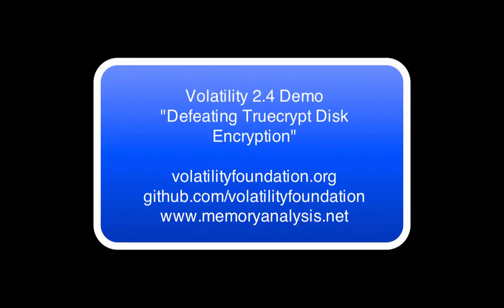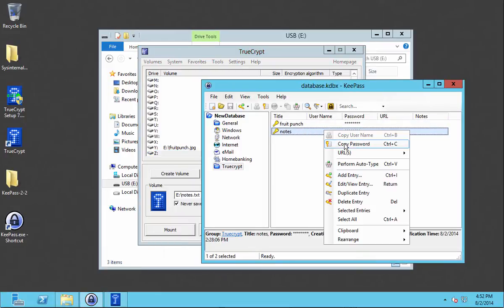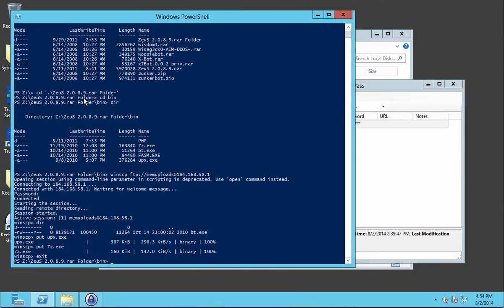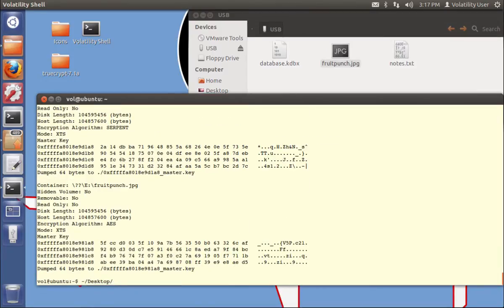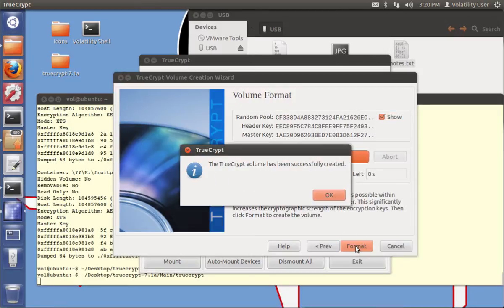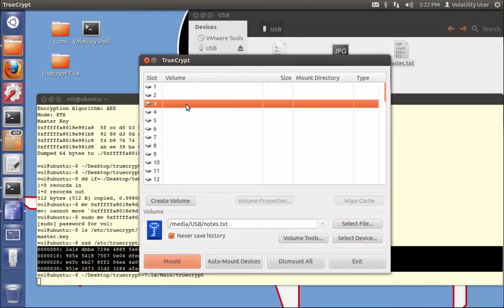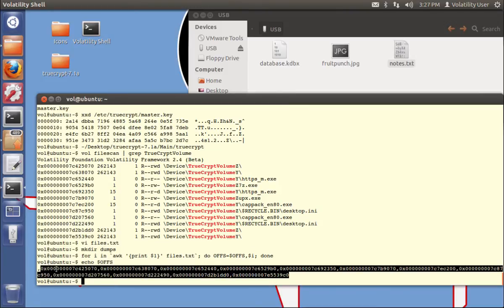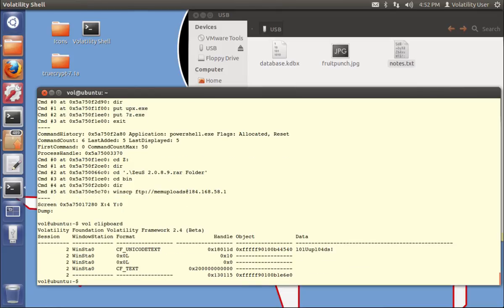Volatility 2.4 at Blackhat Arsenal "Defeating Truecrypt Disk Encryption"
This video shows how to recover Truecrypt passphrases and master keys from memory samples using Volatility 2.4. It also covers how to analyze suspect activity through command shell history and clipboard contents.

Text to speech narration:

This video shows how to use Volatility’s new true crypt plugins to defeat disk encryption on suspect computers running 64-bit windows 8 and server 2012.

The suspect accesses a USB stick with a key pass database and two true crypt file containers. He unlocks the key pass database.

He begins to mount the first true crypt volume, fruit punch.jpg.

The true crypt passphrase is retrieved from key pass. Note that the user explicitly enables password caching.

The second volume, notes.txt is then mounted in the same way. However, this time, password caching is not enabled.

As you can see, both volumes contain exploit files and payloads, including the zeus source code. The suspect opens power shell and uses win SCP to transfer several executable files to a remote FTP server.

The FTP password is also retrieved from the key pass database and placed into the clipboard.

At this time, we suspend the virtual machine to simulate capturing the suspect computer’s memory.

Now, we insert the seized USB stick into our analysis machine and prepare to analyze the memory sample with Volatility.

Our first plugin is true crypt passphrase, which extracts the cached credentials quickly, but only for the first volume that the suspect mounted.

On the other hand, true crypt master finds the master keys of all mounted volumes and also shows the container file, algorithm, and mode.

Let’s try decrypting the fruit punch file with the passphrase we extracted. This should be a straight forward process.

Once its mounted, we can explore the contents. It appears to contain what we expected, so we’ll close it for now and begin attacking the notes.txt file.

This is a 100 mega byte file encrypted with serpent, to which we now have the master key. We’ll need to create a new true crypt volume with the same size and algorithm as the suspect’s, but with a passphrase of our choosing.

We choose abc123 and complete the setup. We now have a template file with a true crypt header to which we know the password. We write this header onto the suspect’s file so that when true crypt asks, we can supply a valid password.

We must then trick true crypt into loading the master keys we extracted from the memory dump rather than from our template’s header. This is done by moving the master key file into the /etc/truecrypt directory. Our patched version of true crypt will check that location and use it if found.

As we prepare to mount notes.txt, keep in mind that Volatility finds master keys regardless of the algorithm, because it uses a direct, structured approach rather than one based on patterns. If true crypt can find the keys, so can we.

As you can see, accessing this volume took a few extra steps, but it was relatively easy.

The next command locates files on true crypt volumes. The suspect didn’t open any of these files during his session, they were read into memory simply as a result of mounting the volume.

This quick script creates a comma separated list of file object offsets, which we then pass to the dump files plugin. Remember, true crypt and other disk encryption software is transparent to the operating system. Thus, the OS caches files on encrypted volumes in the same way it does non encrypted volumes.

The output directory contains various clear text executable files.

Let’s investigate the suspect’s other activity with Volatility’s consoles plugin. This recovers command history and screen contents of command shells, including power shell, and Perl and Python prompts.

Finally, the clipboard plugin shows the suspect’s FTP password. Together, with the consoles output, you now have the server address, user name, and password.